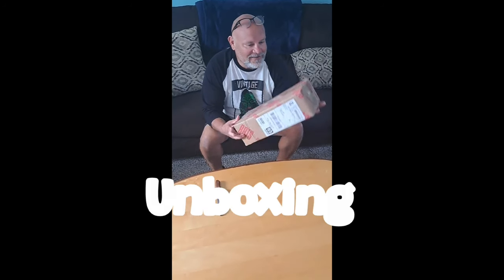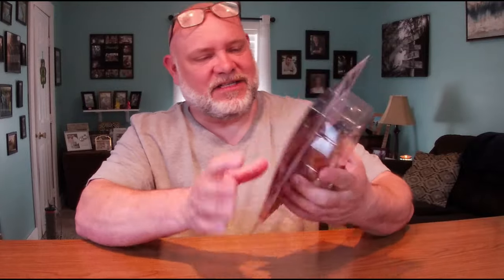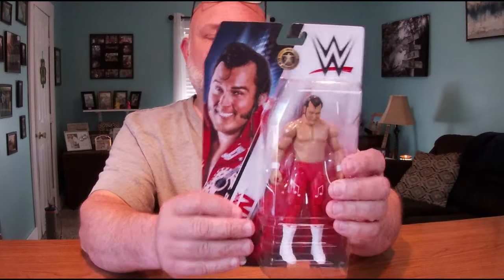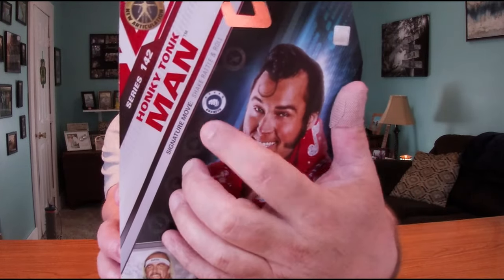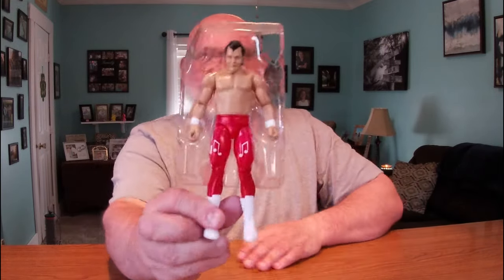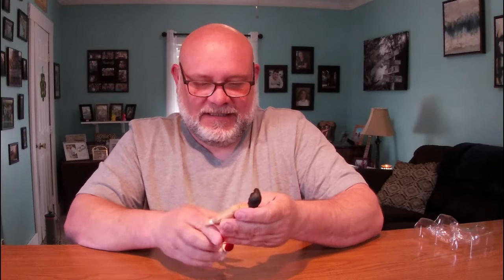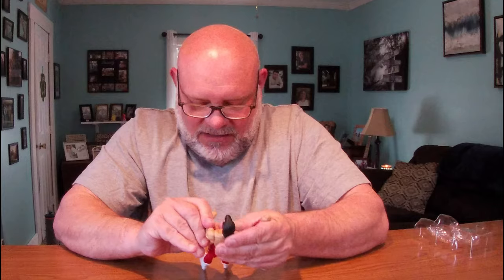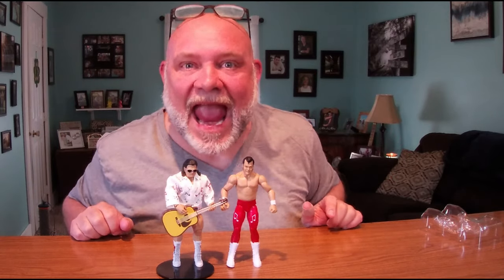Mattel WWE Basic series 142 Honky Tonk Man unboxing and review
Honky Tonk Man action figure unboxing and review.